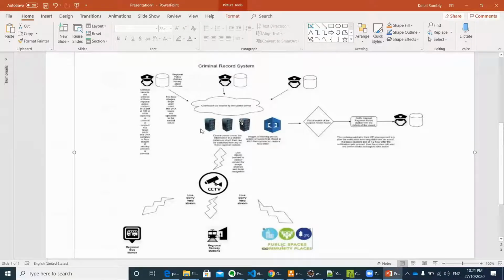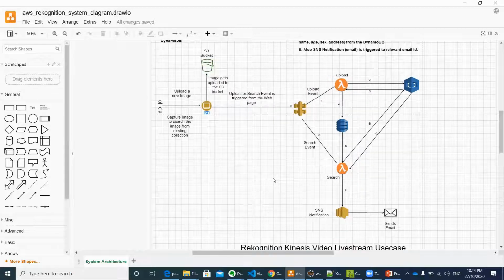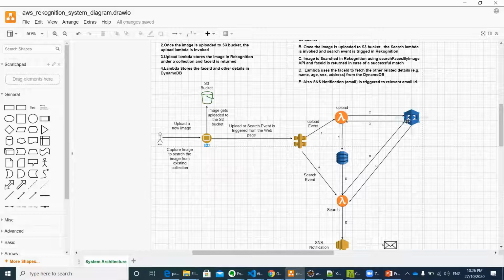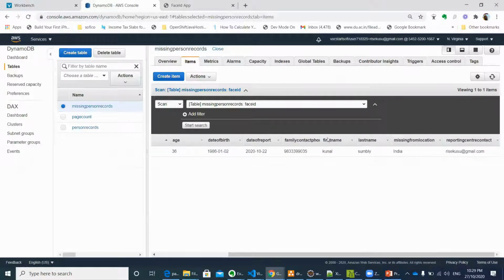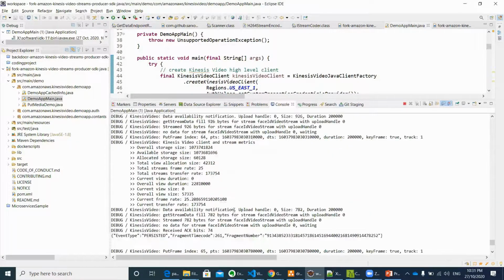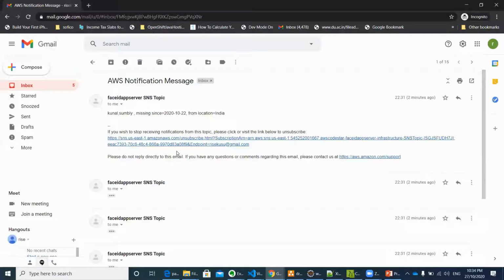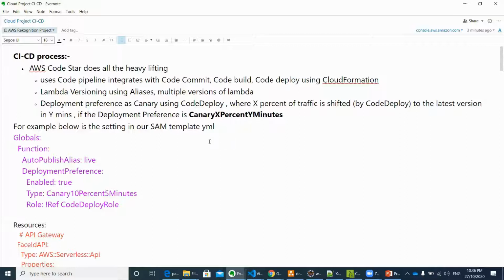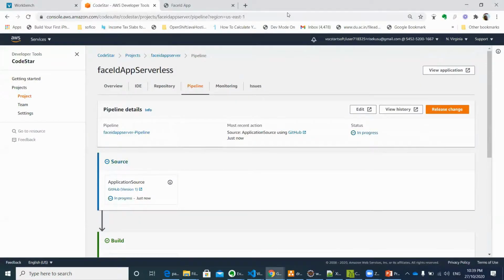Facial Recognition using AWS Rekognition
AWS Rekognition  Faceid App using Lambda , Dynamodb and AWS code star for CI/CD.

This is a high level video which I did for my side project. I came up with the video surveillance use-case which sits perfectly AWS Rekognition and AWS serverless stack.
In this video, I explain the high level requirements , high level design, detailed design using the entire flow and use cases.

a) Upload/Search  Image based faceId search :- Using the image based faceId, where we first capture the image and other user details , register face in Rekognition and then dump the data in dynamodb.
Search is also triggered  by capturing image from webcam and then searching against the face Index / collection created in Rekognition, and then pulling the stuff from Dynamodb and triggering an SNS email notification.
more specifically check the folders
- uploadimage
- searchimage

Source code for front end to capture image from webcam:-

b) Search using Kinesis Live Stream:-
The face is first registered using the upload image function from step a) and then search is done by capturing live video stream instead of image capture.  Webcam is used to capture the live stream and we are using kinesis video stream and kinesis collector components in the backend hooked together with lambda and kinesis data stream to create a complete pipeline for SNS notification.

The project uses kinesis Java based producer library to start a live web cam video session and then video frames are pushed to kinesis video stream and the whole magic happens in the backend.

Please do let me know your feedback and happy to answer your questions if any.